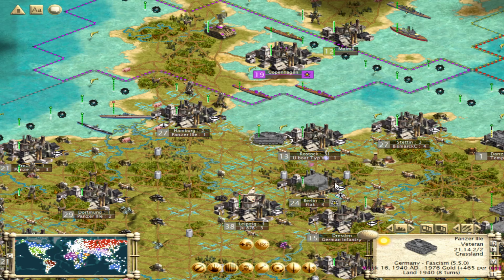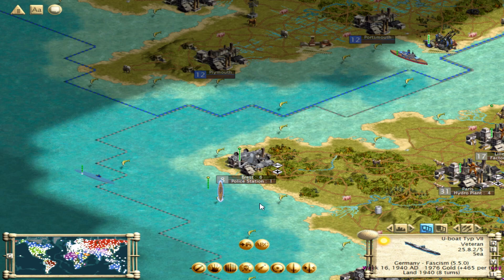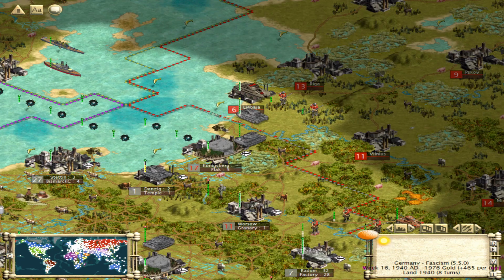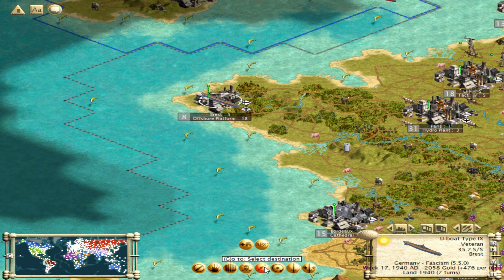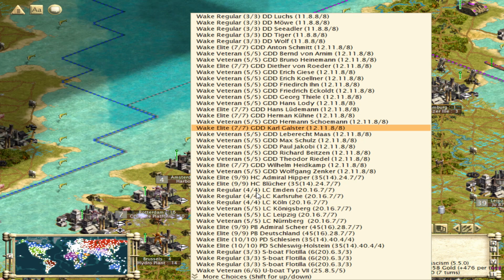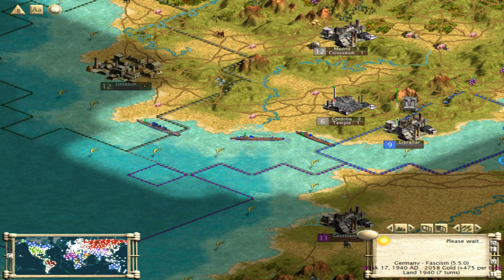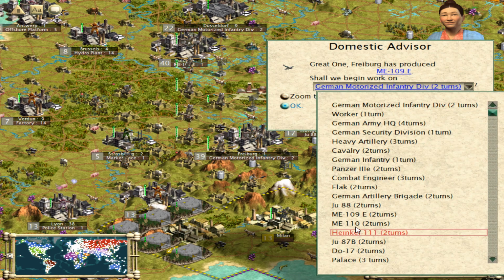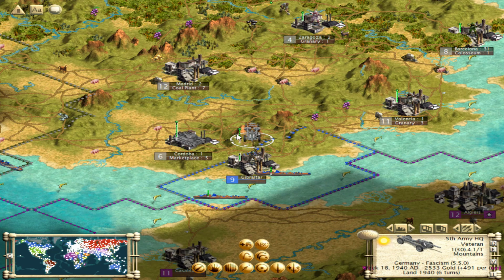Civ III World War 2 (Germany) Part 15: Forcing the Surrender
Hey everyone, We are taking several more Soviet cities to force them into a surrender as our siege forces finish off Gibraltar